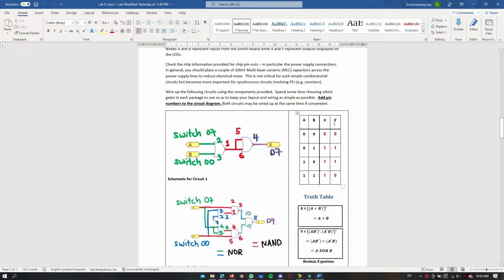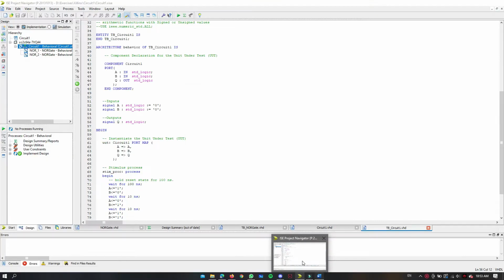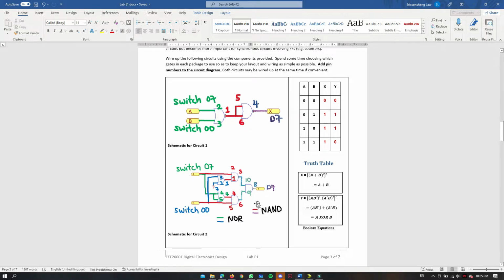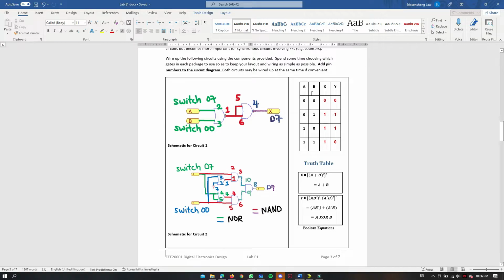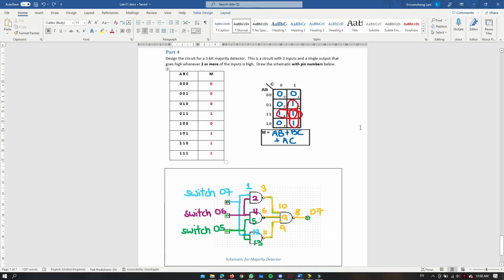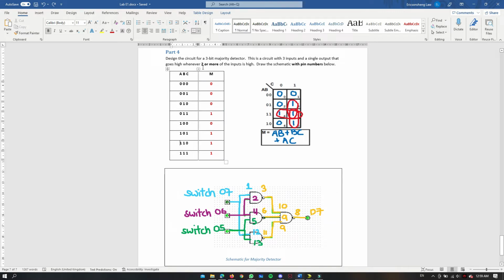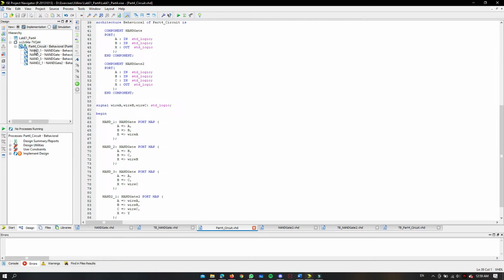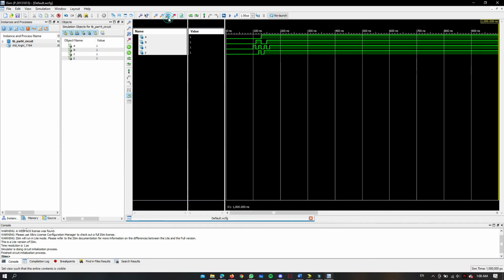Vlog for Lab E1